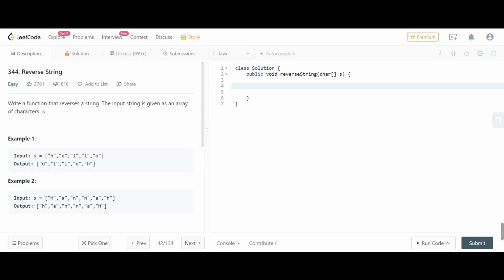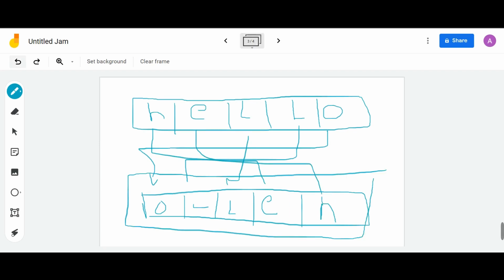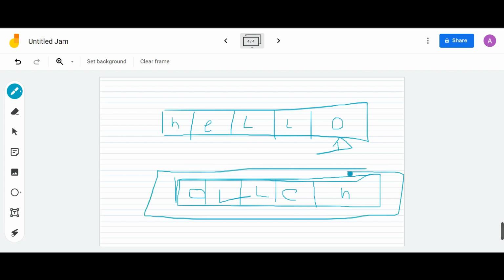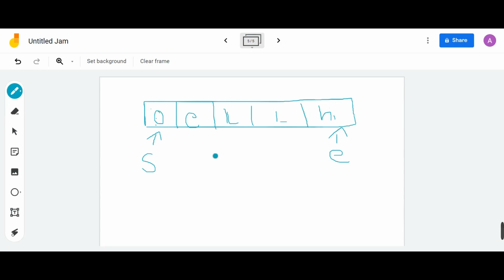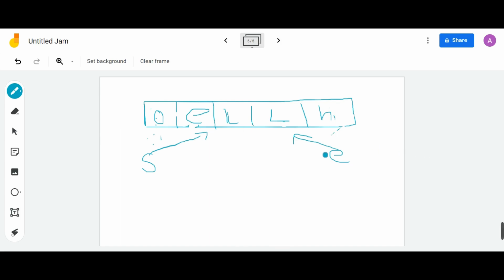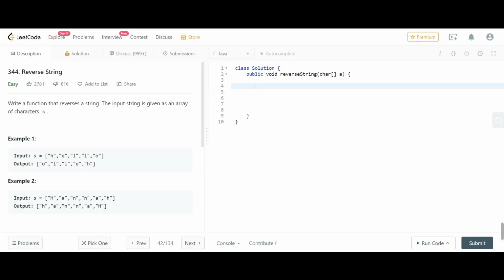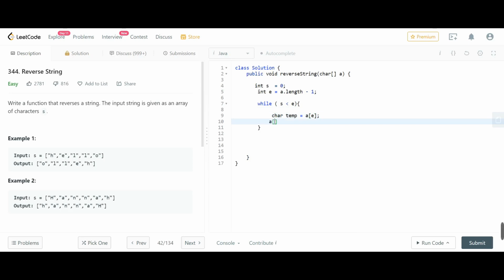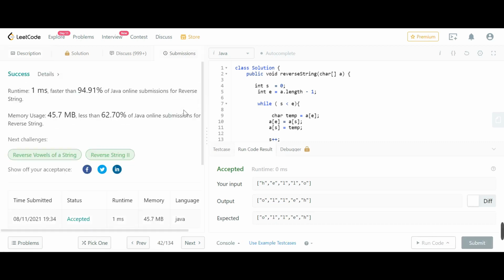Reverse String or Array | LeetCode | 2 approaches